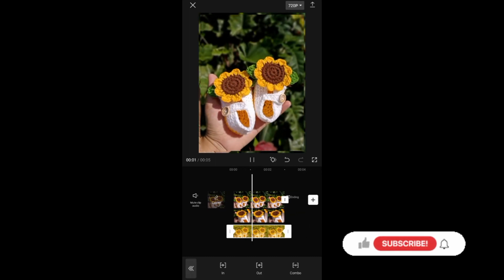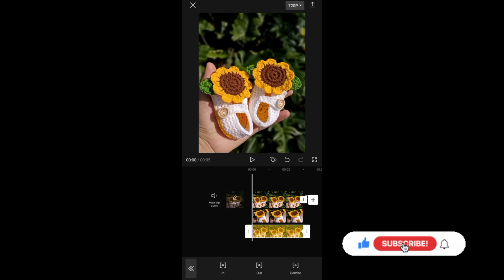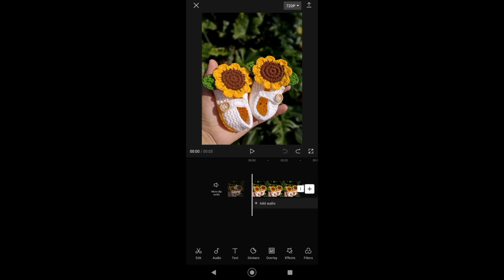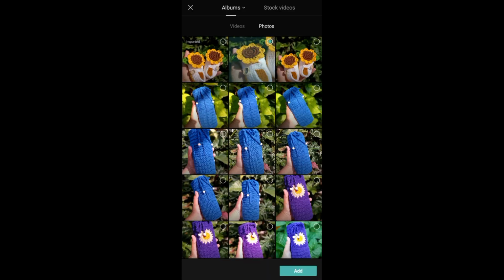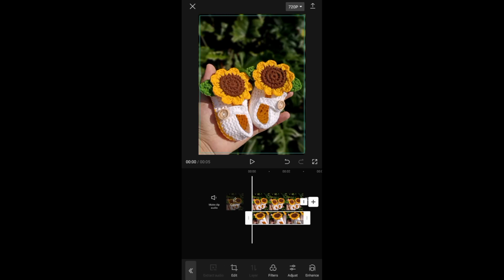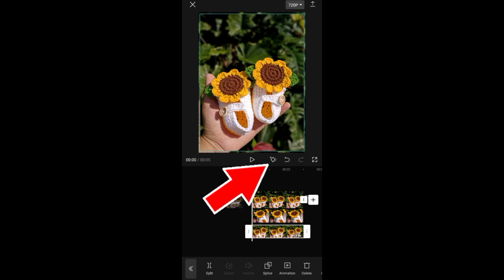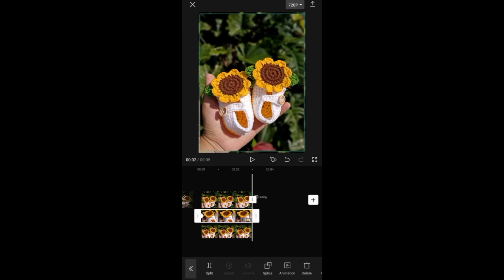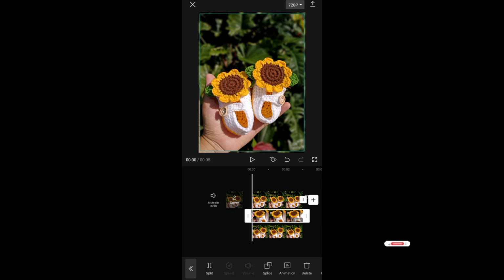How to Add Keyframes in Capcut | Capcut Tips and Tricks 2024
In this video, we guide you through the process of harnessing keyframes to create smooth animations and transitions using CapCut's dynamic features. Join us now to master the art of precise control over your video's movement, infusing your content with a touch of sophistication and capturing your audience's attention like never before.